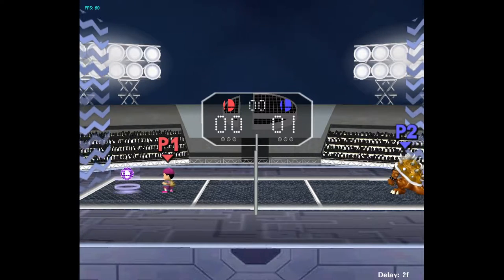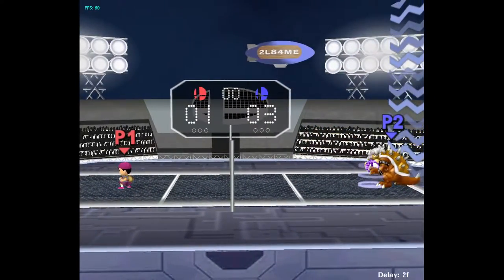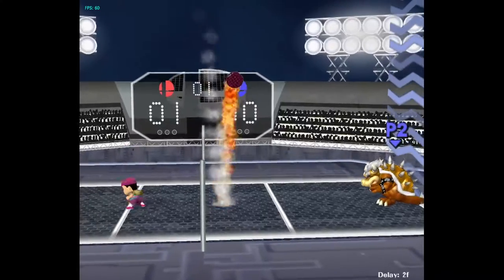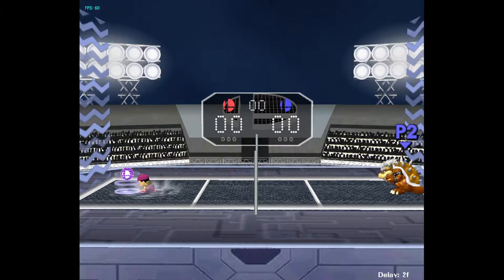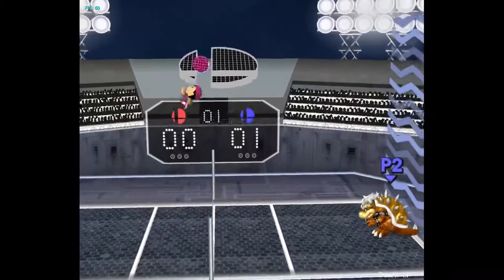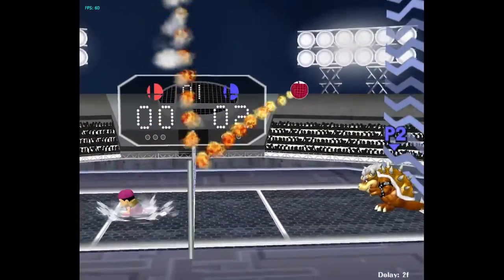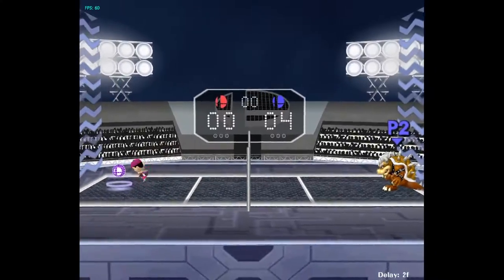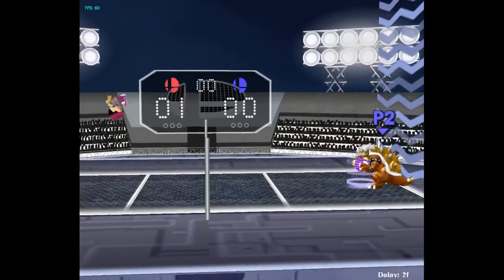SSBM Volleyball | Ness Serves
Game audio was a BIT louder than I'd hoped so I'll try to get that sorted out for the next vids.
Pretty nice Ness serve I think. Overall he's much better than I initially thought. Still looking for the sick Ness dair serve (if its possible?)